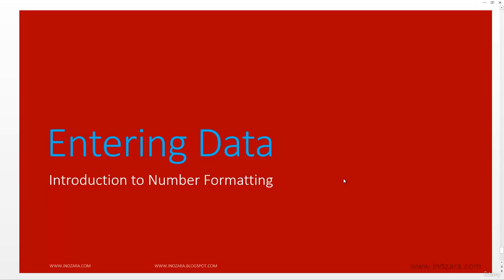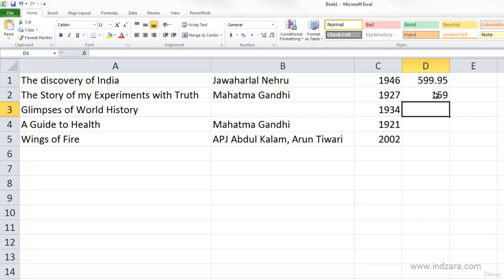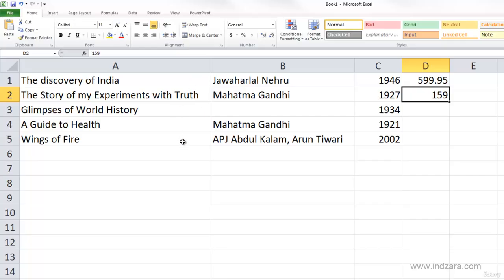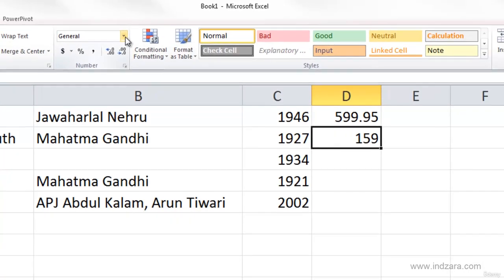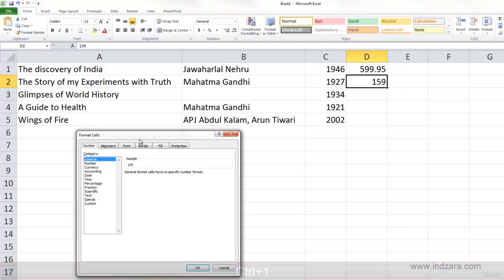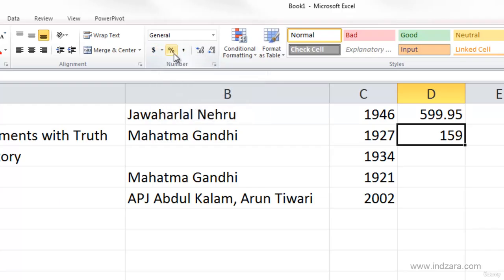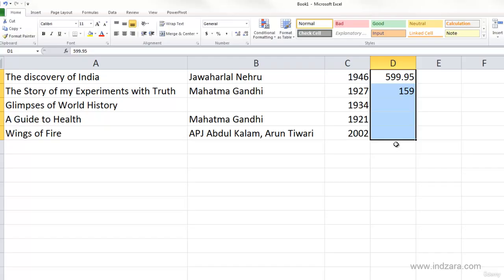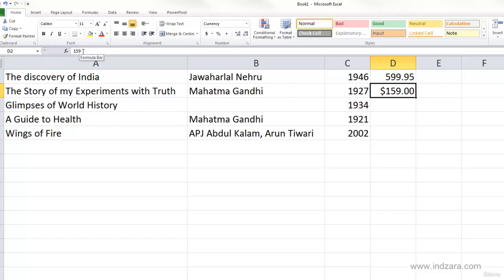21 Number Formatting Introduction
21 Number Formatting   Introduction